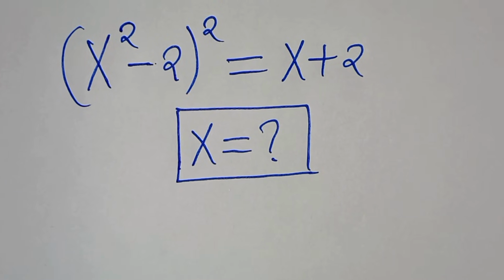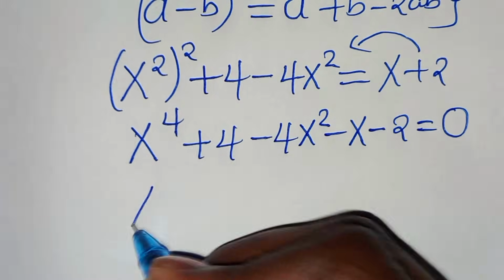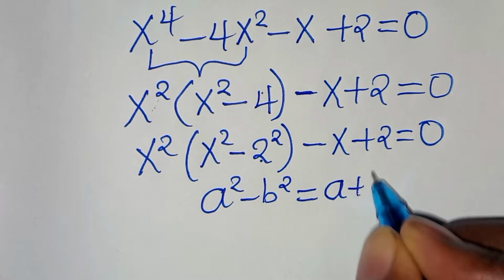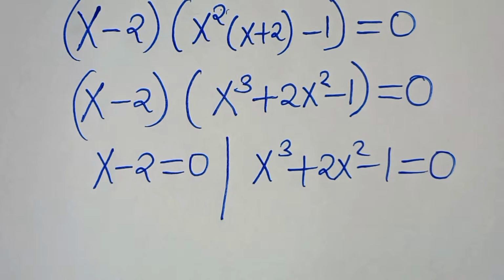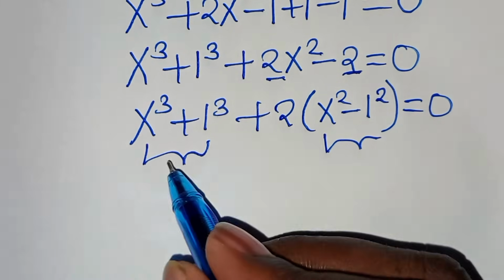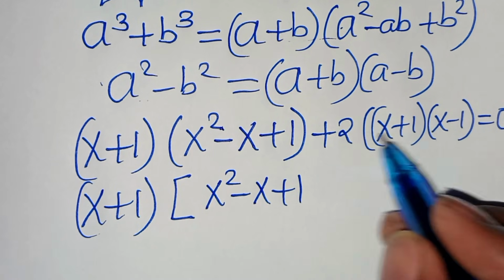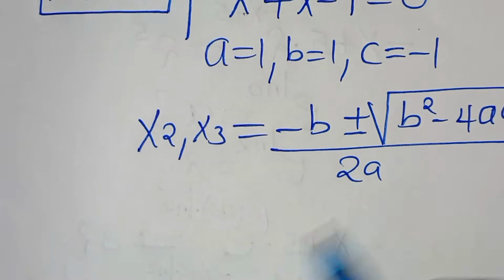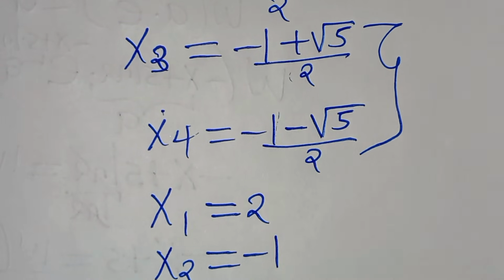Germany | A Nice Math Olympiad Algebra Problem